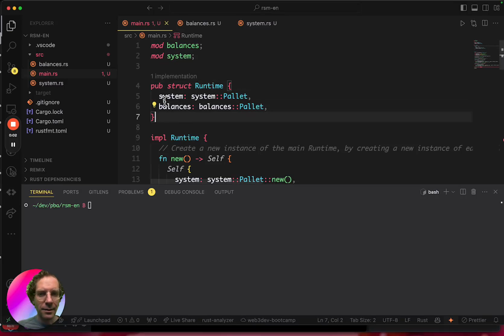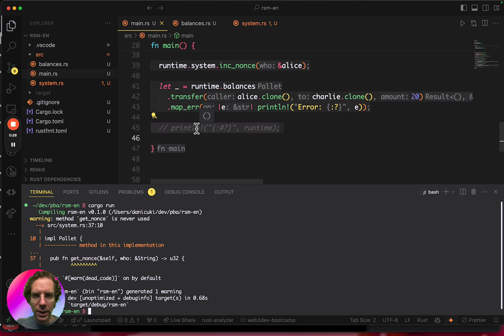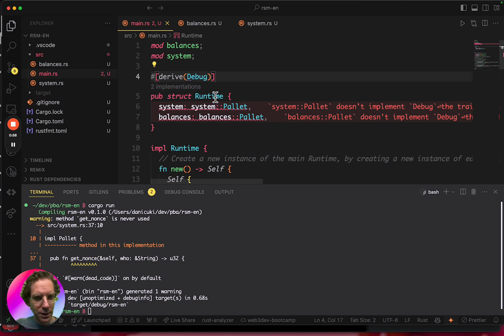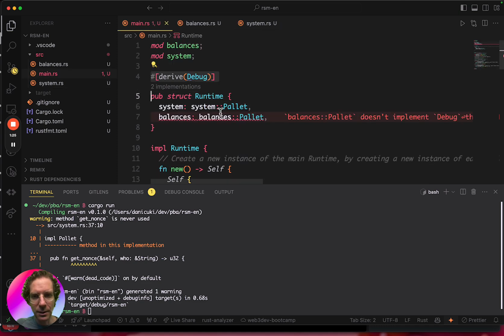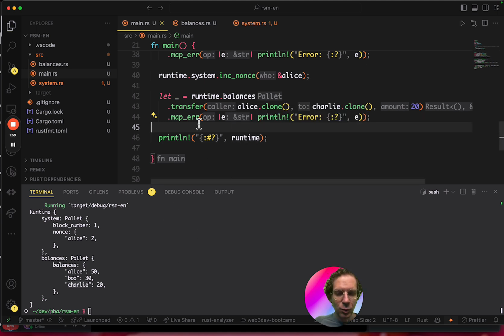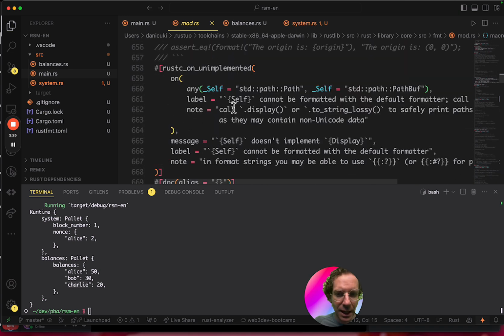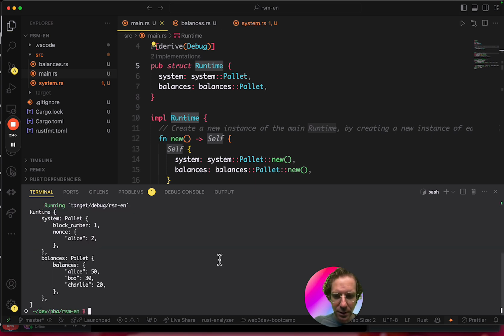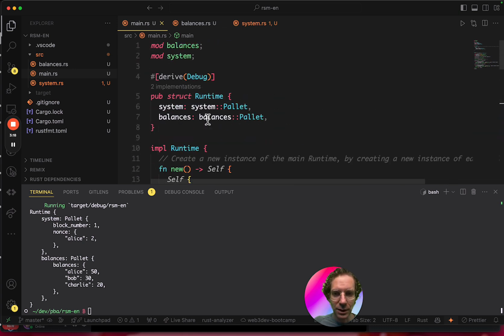Rust #2.5 - Using Macros to Print Blockchain Runtime State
In this lesson, we explore how to visualize the internal state of our Rust blockchain runtime by leveraging Rust's powerful macros. Specifically, we use the #[derive(Debug)] macro to enable printing the contents of our runtime, including the system and balances pallets. You'll learn how to apply this macro to your structs and understand its utility in debugging and development. By the end of this video, you'll be able to print and inspect the state of your blockchain, ensuring everything is functioning correctly. This foundational knowledge of macros sets the stage for more advanced macro usage in future lessons.